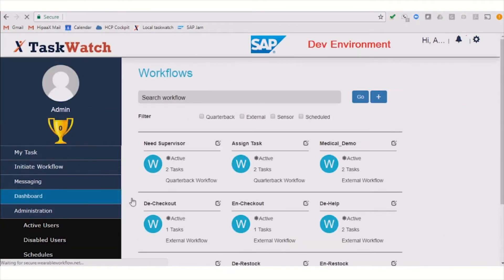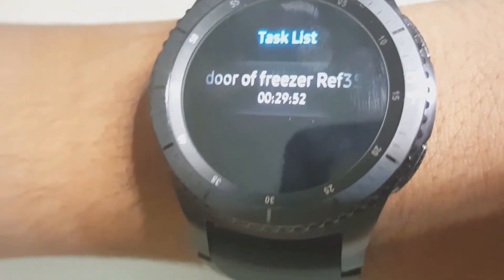TaskWatch for your SAP infrastructure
Let us show you how you can extend your SAP infrastructure into enterprise wearable devices within minutes, with our zero-code TaskWatch platform.

Industrial Automation